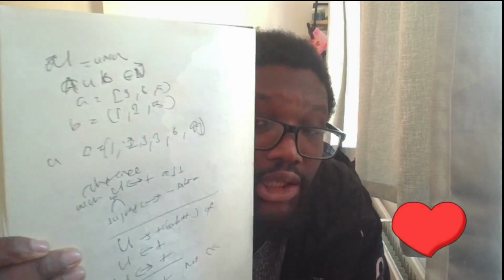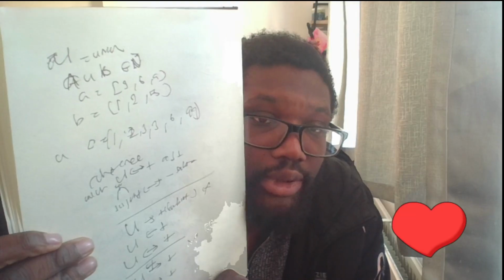hybrid directed symbiotic evolution via lossless coherenc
For phenomenological modeling, also ensure you use a lossless data structure to avoid silent error failures. Using a lossy compression algorithm for the phenomenology lensing protocol via semiotics naturally leads to proton degradation.